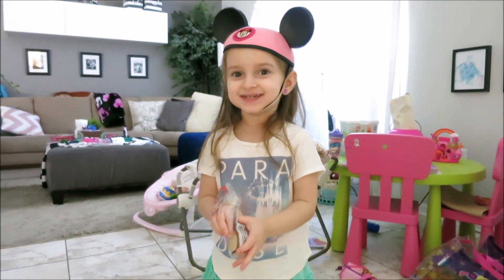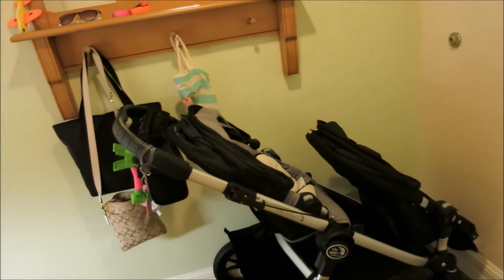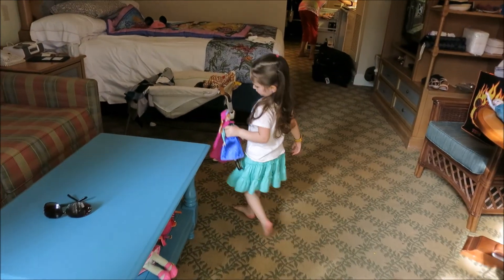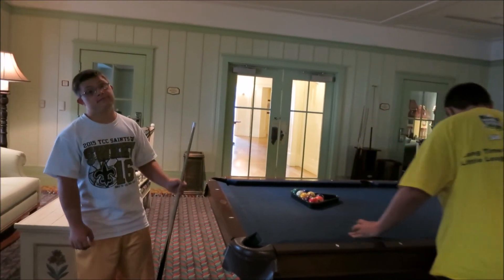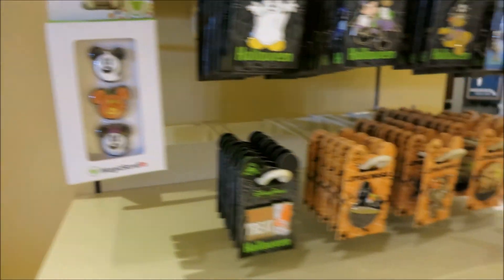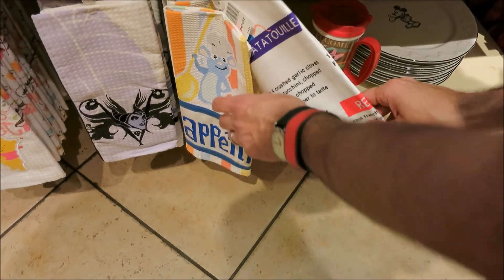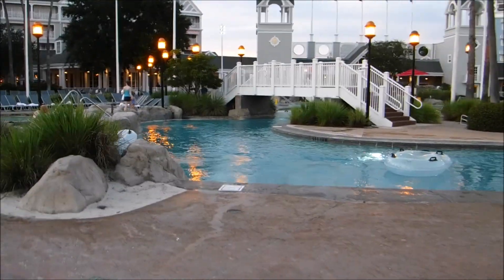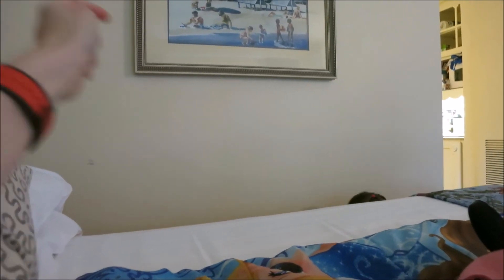Check- In to Disney's Beach Club villas & Stormalong Bay Vlog: Day ONE Part ONE September 14, 2015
Our annual Disney Vacation Club trip is finally here!!! This year, we tried something different and went to Disney's Beach Club Resort. It was AMAZING! I think we have a new favorite resort!

In today's vlog, we check in and show you around Disney's Beach Club Resort, our studio villa and go to the most AMAZING pool I have ever seen, Stormalong Bay. This pool has a sand bottom, a lazy river, a whirlpool, hot tubs, a kids pool with small slide and a water slide that starts at the top of a crashed pirate ship.

Hello! Disney, health & fitness, photography and my family are my passions. Follow Frank and I along with our little family in our adventures at Disney through the eyes of our little ones. I started these videos because I thought it would be a great way to document Ellie's childhood at Disney. Now, she absolutely LOVES looking back at them... or just watching herself in the videos! We hope our videos can help with you with your Disney planning.
New videos come out every Thursday. In between Disney vacations, I will also post healthy recipes and Q&A's about Disney. We are no experts. We just go off of what has worked for our family while trying to stay on a budget.